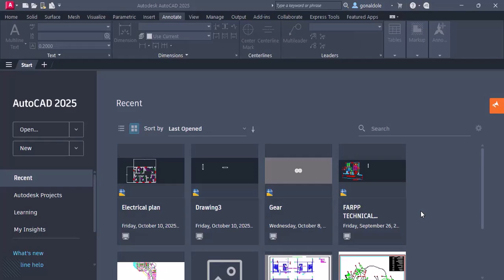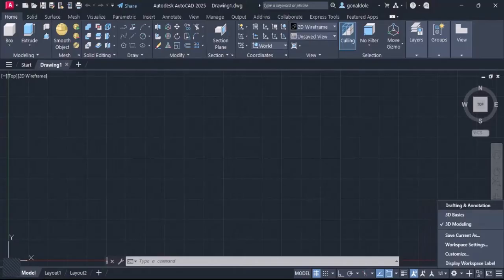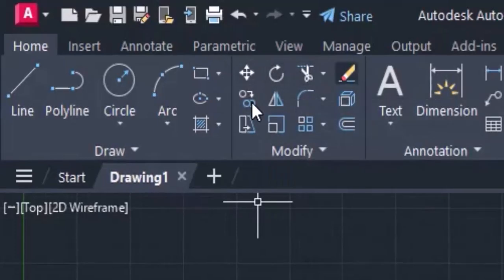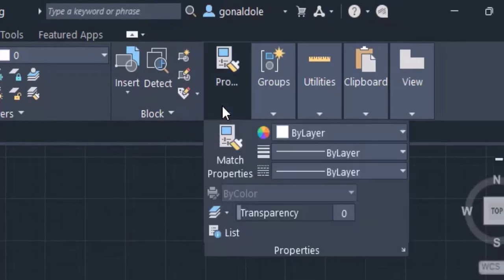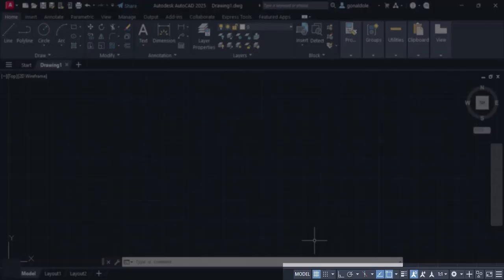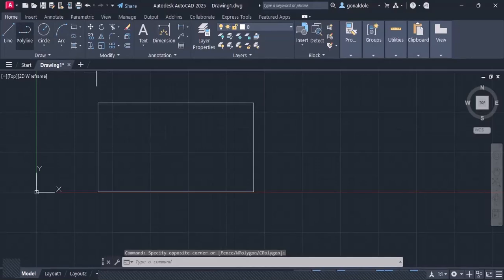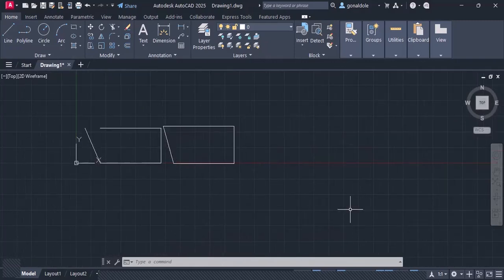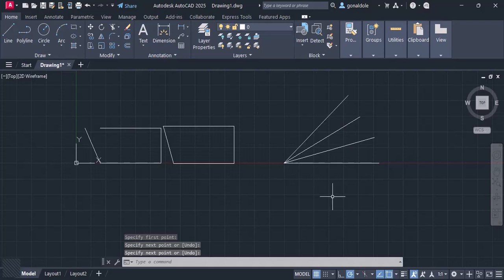AutoCAD for Beginners: Tutorial 1 Interface Tour & Drawing Your First Lines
New to AutoCAD? Let's get you started on the right foot! This is the first step to mastering 2D drawing. We keep it simple and focus on what you really need to know.

What we cover in this video:

A quick tour of the AutoCAD start screen & interface.

Setting your workspace to "Drafting & Annotation".

An overview of the essential tools in the Home Tab.

How to draw with the Line Tool.

The secret to perfectly straight lines: Ortho Mode (F8).

The key difference between the Line tool and the Polyline tool.

Using Polar Tracking to draw precise angles easily.

This video will give you the core foundation you need for all future projects.

Got a question? Ask away in the comments!